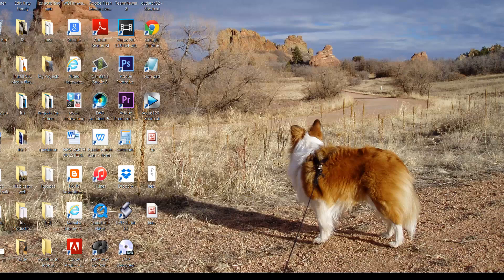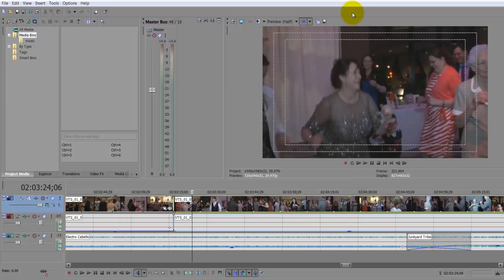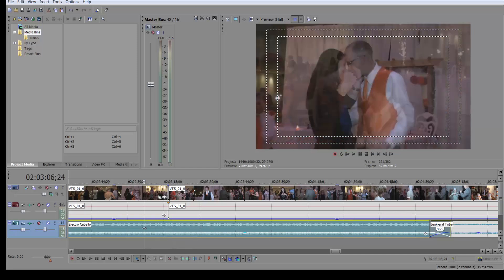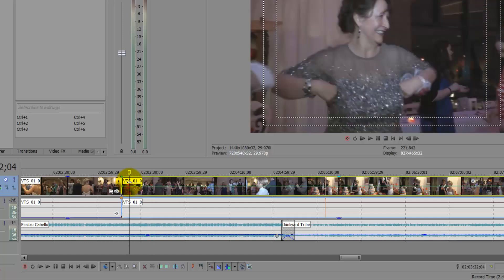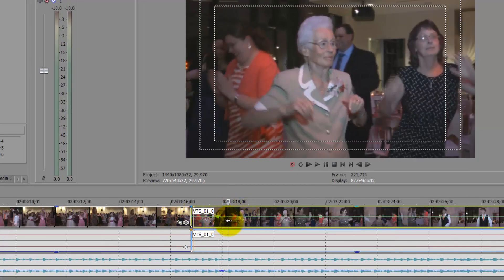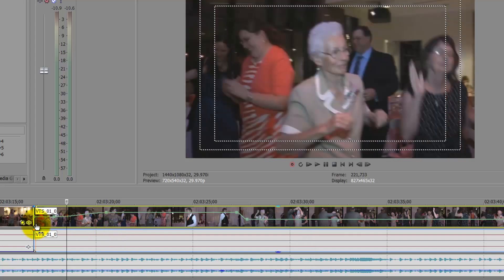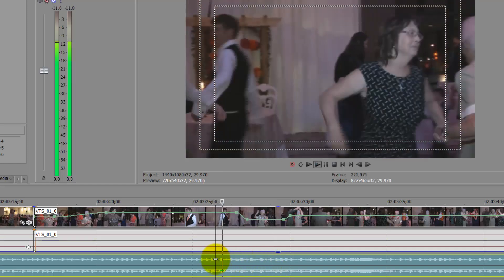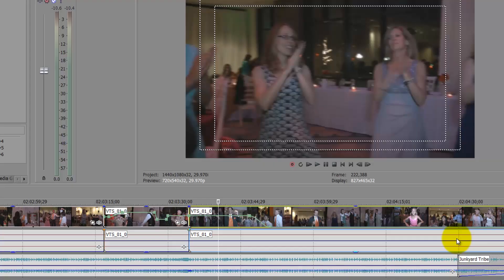Slow Motion effect using keyframes Sony Vegas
Here is a tutorial using velocity in Sony Vegas 13. This effect can enhance your dancing videos.